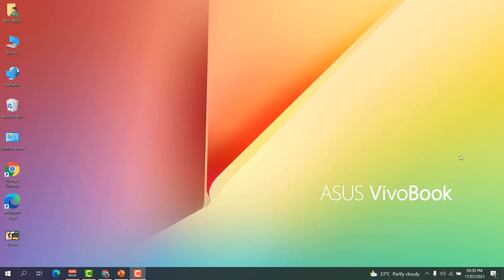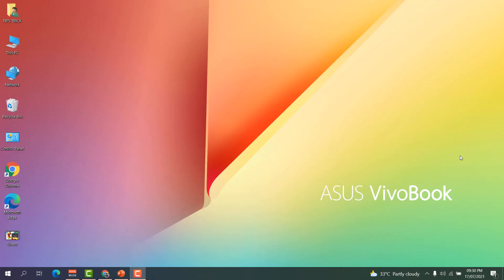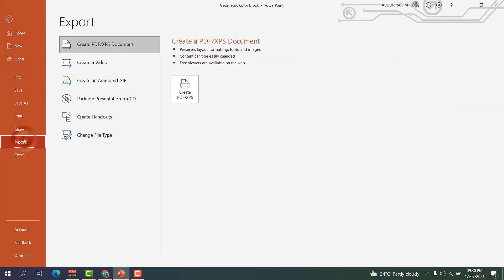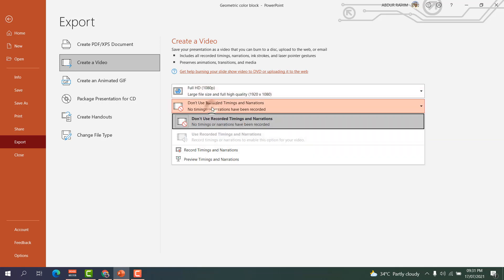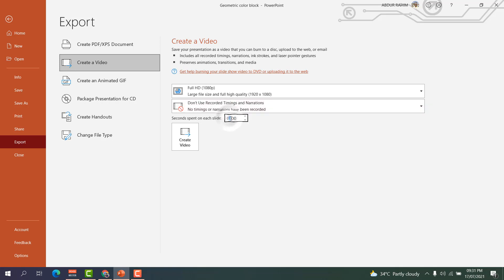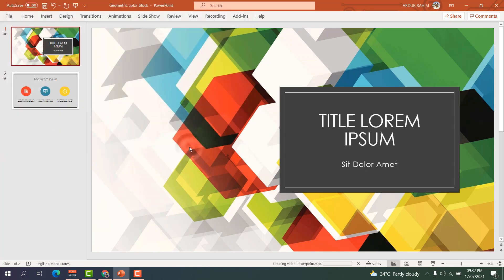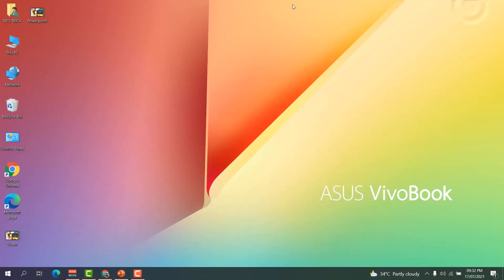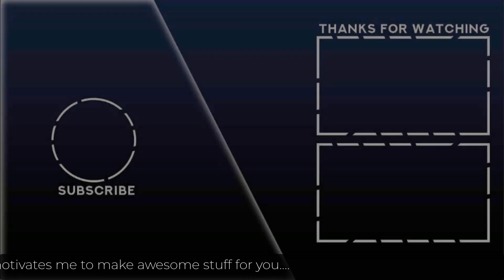How to Save PowerPoint Slides as an MP4 Video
In this video, I will show you How to Save PowerPoint Slides as an MP4 Video. In this tutorial I’m using Microsoft Office 365 software package. This feature of saving a PPT slide deck as a video is useful because you don’t need to have a screen capture software to record the video.

You can convert the PPT slides to a full 1080p HD quality video. In order to save a PowerPoint slide as an MP4 video: you have to go to the FILE menu; then choose EXPORT; next choose CREATE A VIDEO; choose the quality of the video; click the CREATE VIDEO button; choose a file folder and give a name to your file; and finally, save the video.

Office 365 is a very useful tool not only for presentations, but also for creating videos. With PPT, you can create very engaging presentations using the variety of animations and transitions available.